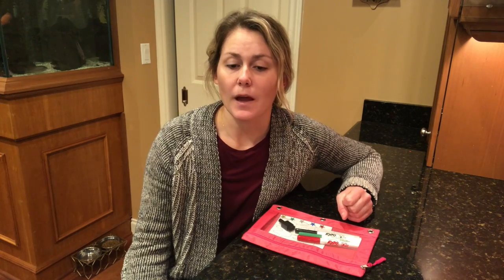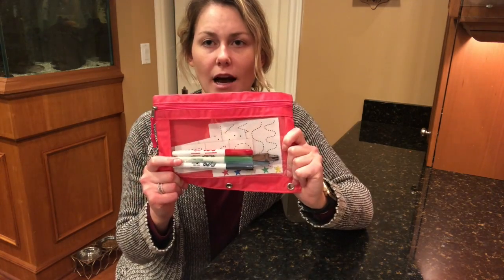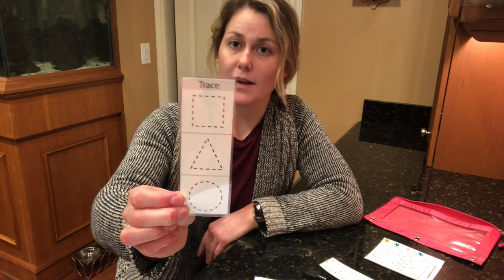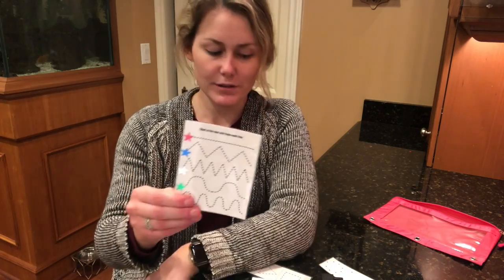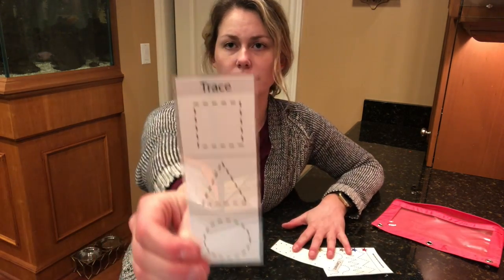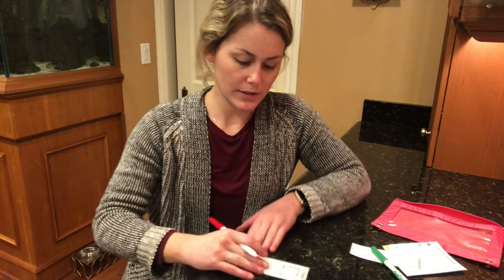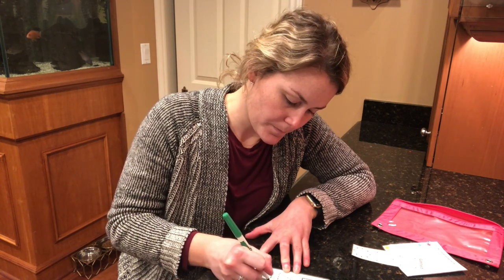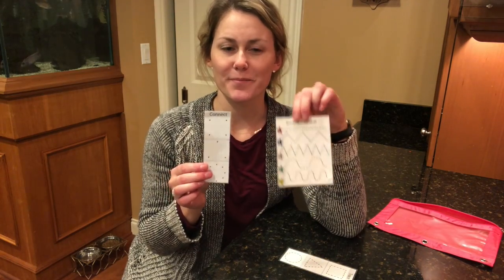Busy Bag #6: Tracing Lines & Shapes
Portable bags filled with activities for your toddlers/younger children to independently engage in. This busy bag includes activities that work on tracing a variety of lines and shapes.